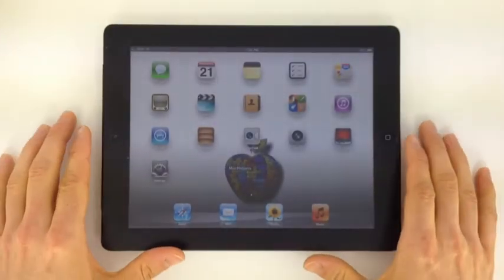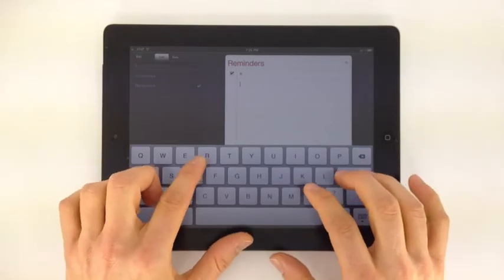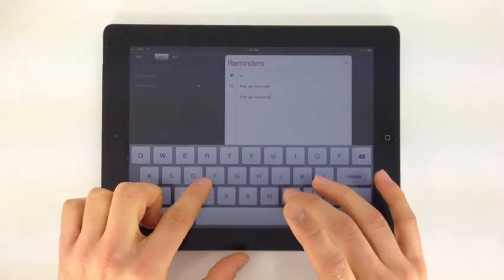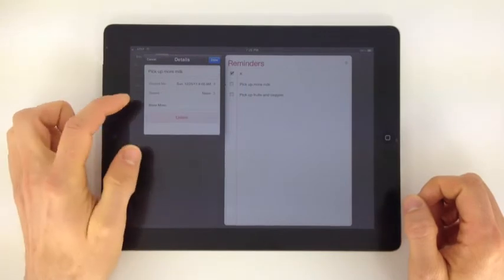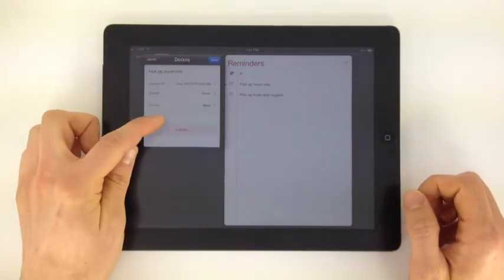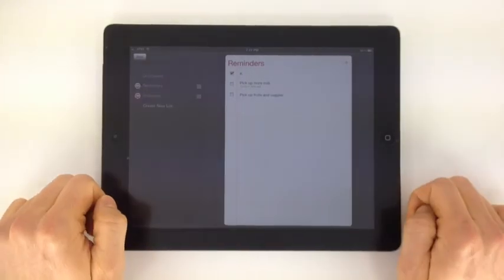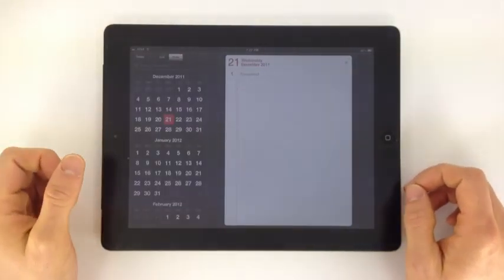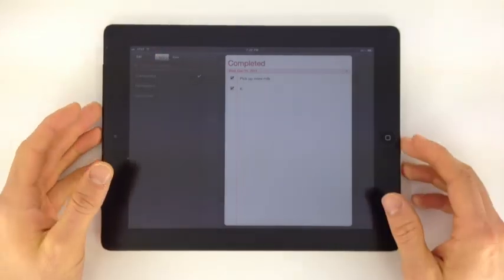Reminders App - How to use the Reminders App iOS 6 - MacHelpers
This is a tutorial video that shows exactly how to use iMessages on the iPad with iOS 6.

for more information and more how-to videos